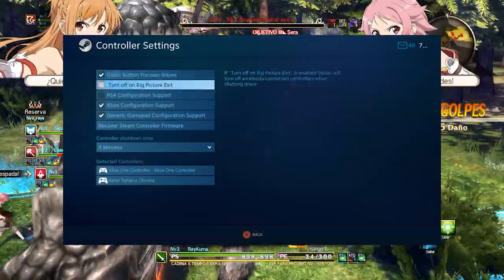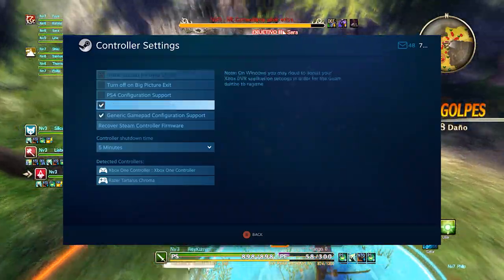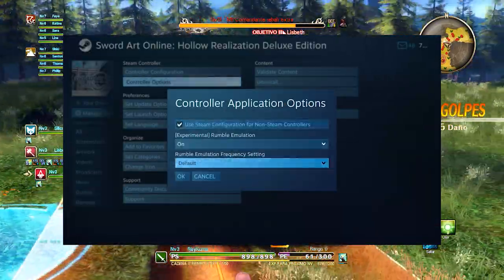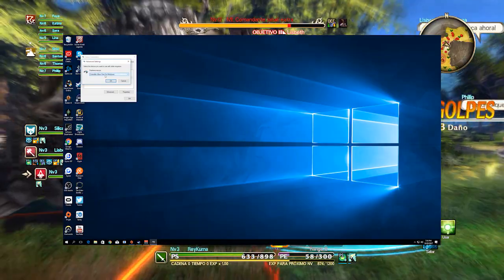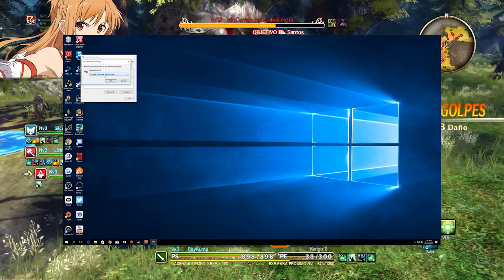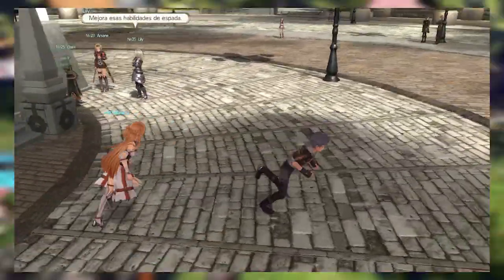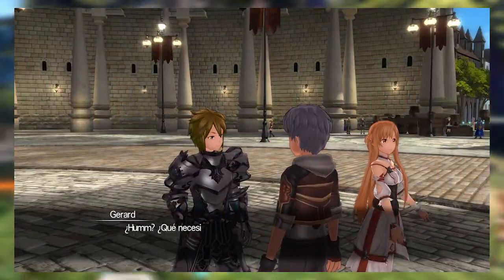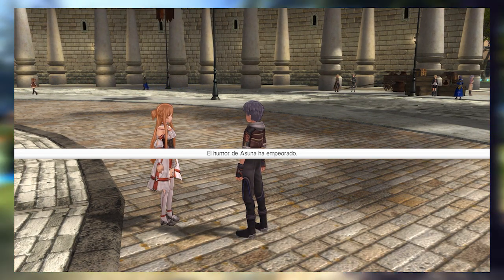HOW TO FIX SWORD ART ONLINE HOLLOW REALIZATION PC CONTROLLER ISSUE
This is how to fix Sword Art Online Hollow Realization PC (Steam) Controller Issue!

Sword Art Online: Hollow Realization Deluxe Edition was released on Steam and its impossible to play with a controller. This simple steps will let you play SAO with a gamepad controller. Enjoy this fix and let me know if it worked for you

2026, Sword Art: Origin, a new VRMMORPG has emerged. Kirito meets a mysterious NPC and receives a cryptic message. This game, though familiar to him, is not the same as the one he escaped years ago.

MMORPG-like interface, 16-character teams and fierce raid Boss battles.

Quick instructions in Spanish / Version rapida

Opciones en Steam Big Picture Mode: 2:08 (Asegurense que estas opciones esten seleccionadas

Opciones en Windows: 3:10 USB Game Controllers y "Select Device with older programs"

Sword Art Online: Hollow Realization Deluxe Edition salio ya para Steam y es imposible jugar con un mando o control. Estos pasos te ayudaran a jugar SAO con tu control o mando favorito. Dejame saber si funciono